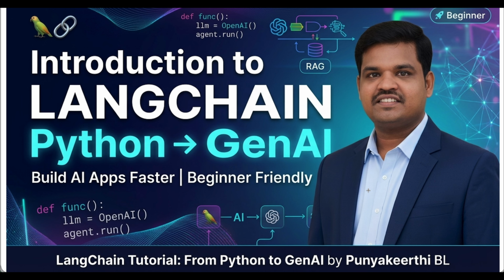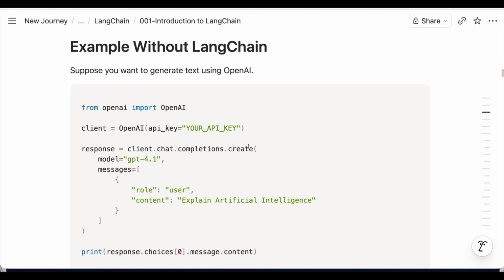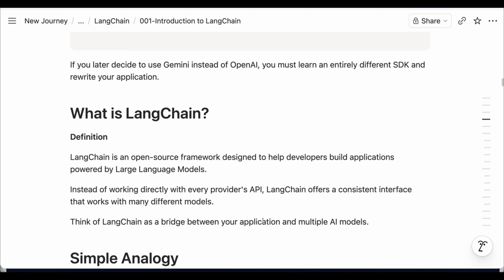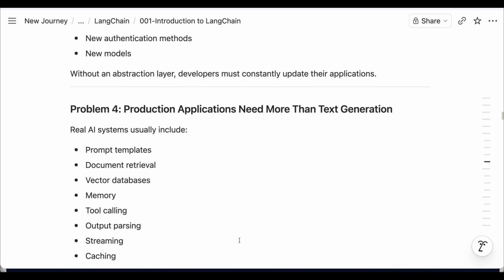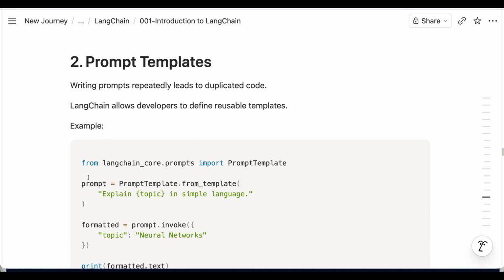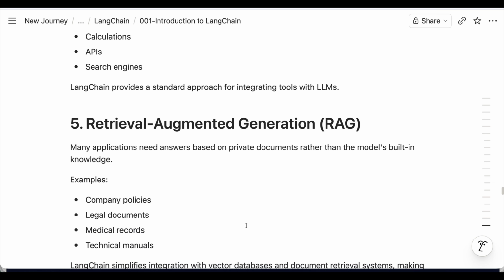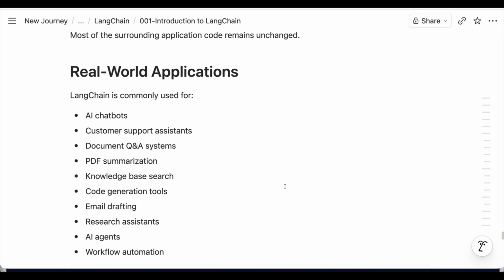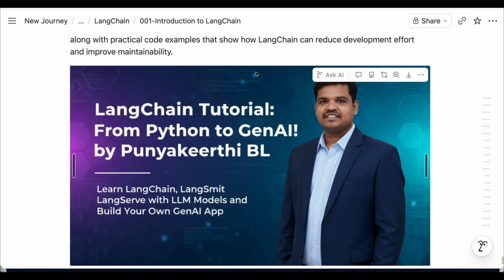LangChain Tutorial #1 | Intro to LangChain | Build GenAI Apps Using Python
Welcome to the LangChain Tutorial: From Python to GenAI series by Punyakeerthi BL

In this video, you'll learn what LangChain is, why it was created, and why it has become one of the most popular frameworks for building Generative AI applications.

If you're coming from a Python background and want to transition into AI application development, this lesson will give you a solid foundation before diving into advanced LangChain concepts.

In this video, you'll learn:

Why LangChain was created
Problems LangChain solves
LangChain vs Direct LLM APIs
Benefits of a unified interface
Switching between OpenAI, Gemini, Claude, and other LLMs
Prompt Templates
Structured Outputs
Tool Calling
RAG (Retrieval-Augmented Generation)
Why developers choose LangChain for production applications

Whether you're a Python developer, AI enthusiast, student, or software engineer, this tutorial will help you understand the fundamentals of LangChain and prepare you for building real-world GenAI applications.